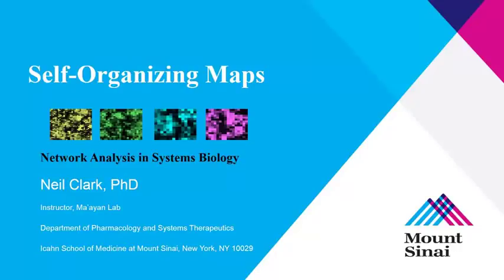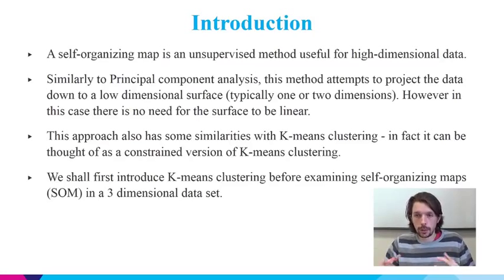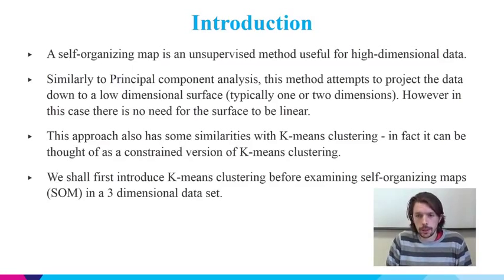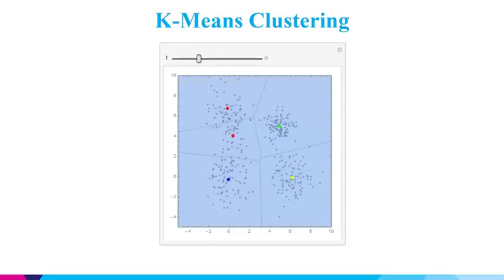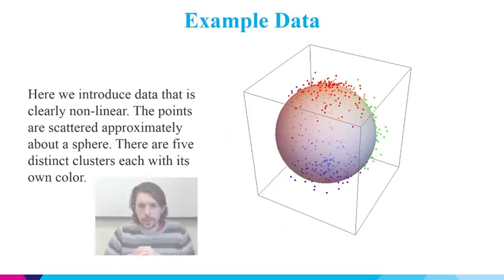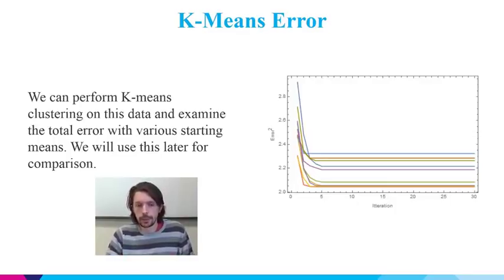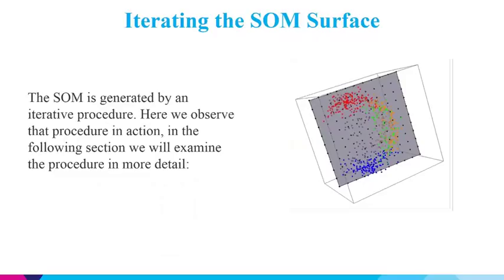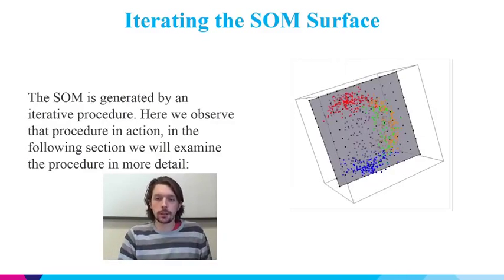NASB2015 Lecture 26 - Self Organizing Maps